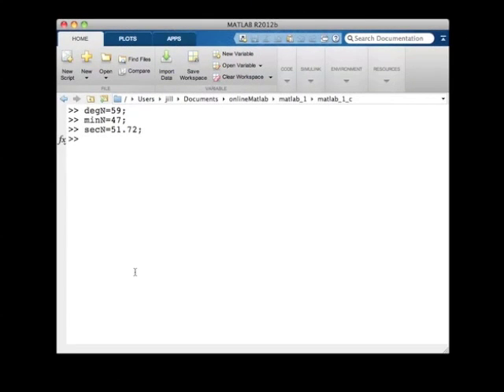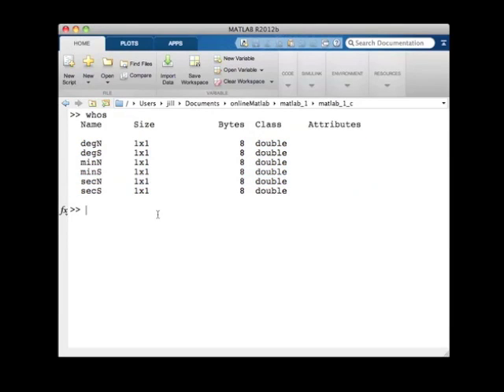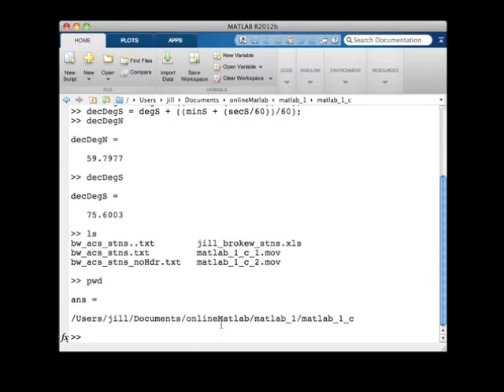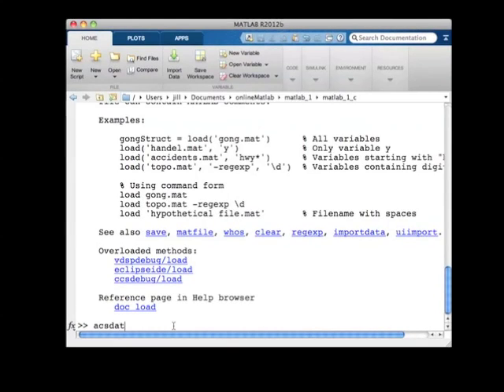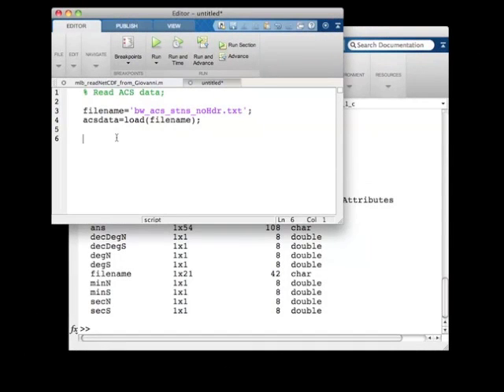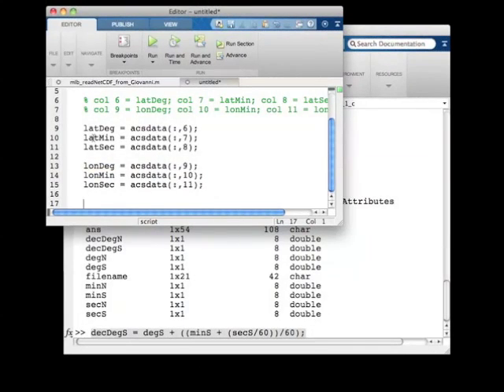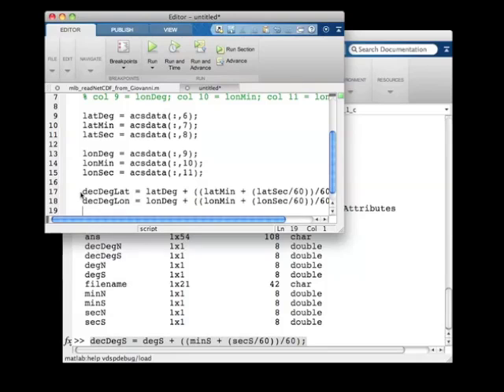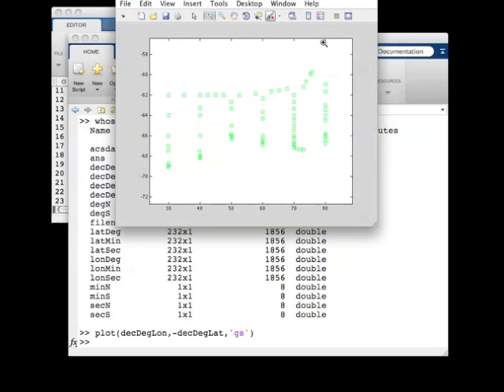Matlab Intro Part 1C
A gentle introduction to Matlab continues... In this session, we actually start working in Matlab, with data from the BROKE-West voyage courtesy of the Australian Antarctic Division, University of Tasmania ACE-CRC and Alfred Wegener Institute.